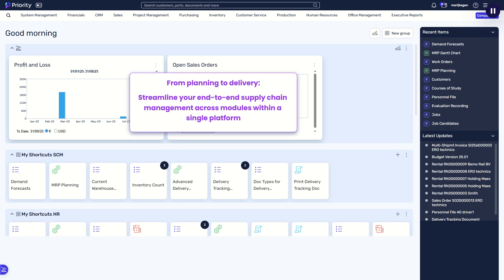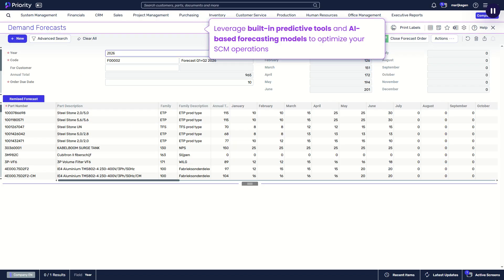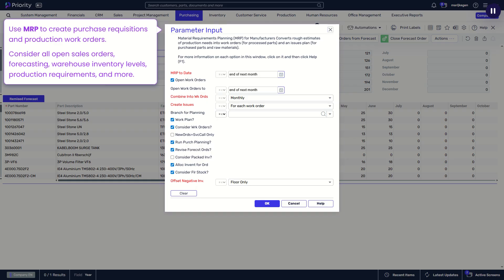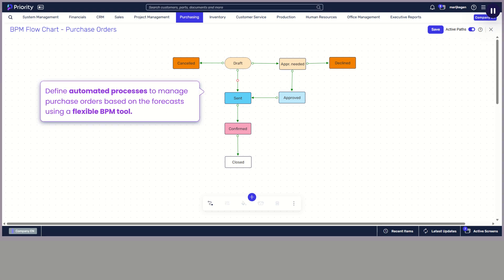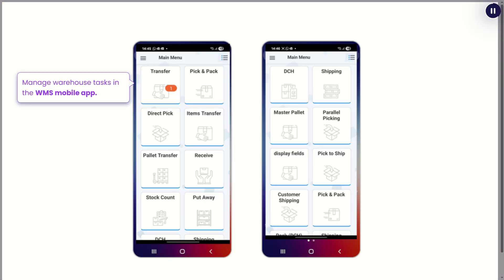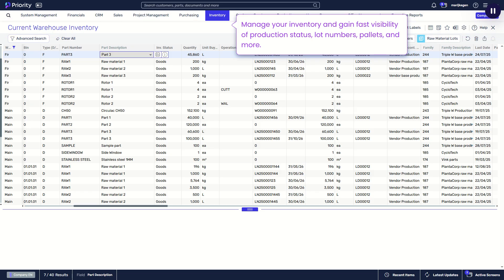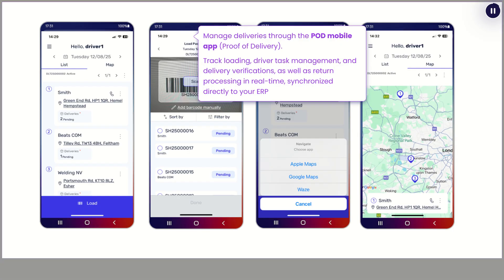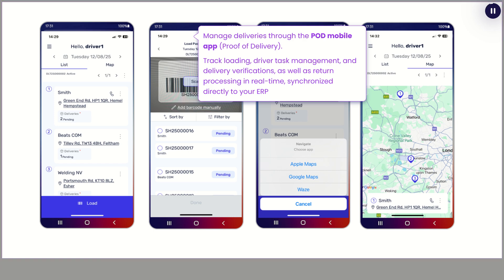How to streamline supply chain management with Priority ERP | Step-by-step guide for Priority users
In this how-to video, discover how to optimize your entire supply chain management process using Priority ERP. From initial planning and forecasting to warehouse management and final delivery, you'll learn to manage your complete supply chain operations within a single, integrated platform powered by AI and automation.

Key Takeaways
• How to leverage AI-based forecasting for accurate demand prediction
• How to streamline MRP for purchase requisitions and work orders
• How to optimize production planning and inventory management
• How to automate purchase order processes using BPM
• How to manage warehouse operations with mobile solutions
• How to coordinate deliveries with real-time tracking and verification

Benefits for Supply Chain Teams
✅ End-to-end visibility across the entire supply chain
✅ AI-powered forecasting for smarter inventory decisions
✅ Automated workflows for enhanced operational efficiency
✅ Real-time synchronization across all modules
✅ Mobile-enabled warehouse and delivery management
✅ Integrated ERP platform for seamless operations

This step-by-step how-to tutorial demonstrates managing the complete supply chain journey, from demand forecasting to delivery verification using Priority ERP's comprehensive supply chain management tools. Transform your operations with intelligent automation and gain complete control over your supply chain processes.